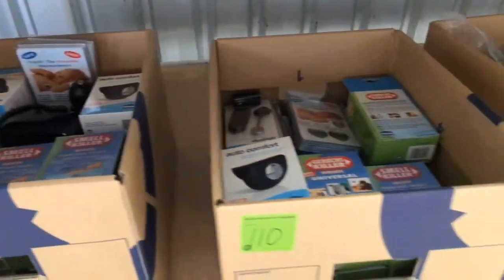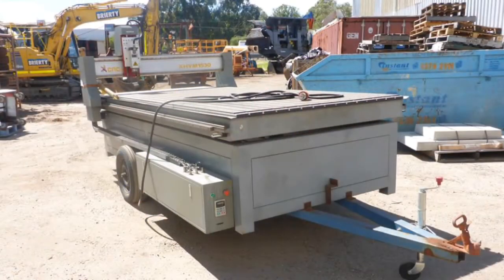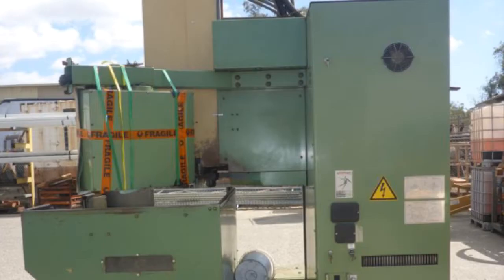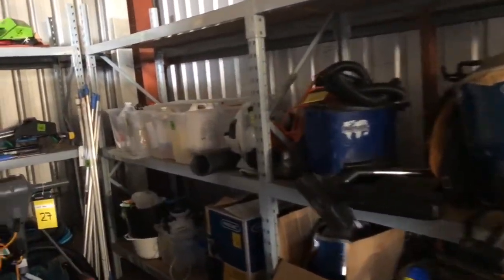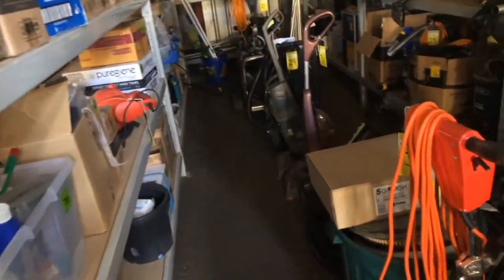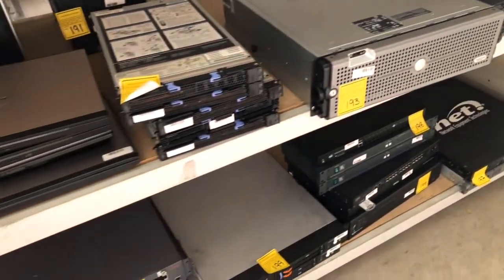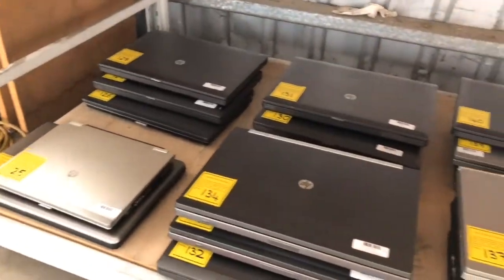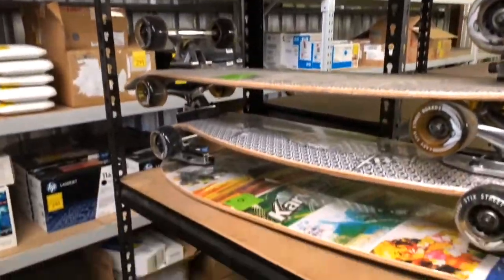Weekly Wrap W/B 15 January 2018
Online Administrators Brierty Ltd Clearance Auction - Automotive Fluids & Bunded Pallets
Tuesday, 16 January 2018 at 6pm
Including: Bunded Spill Pallets, 1000 Litre Storage Pods, 44 Gallon Drums, Assorted Automotive Fluids, Platform Ladders, Conveyor Belts, PVC Conduit, Fire Extinguishers and much more.

Online Health Monitoring Products & Medical Surplus Accessories Auction 2 of 2
Wednesday, 17 January 2018 at 6pm
Including: Blood Pressure Monitors, Pedometers, Thermometers, Stethoscopes, Antiperspirant Kits, Dyna Care Systems, Neck Traction Devices, Odour Killers and much more.

Online Horizontal Milling & CNC Router Auction
Thursday, 18 January 2018 at 10am
Including: CNC Excitech Router Machine on Custom Built Trailer & 2 x Vertical Machining Centres

Online Industrial Vacuum Cleaners & Cleaning Surplus Supplies Auction
Thursday, 18 January 2018 at 6pm
Including: Industrial Vacuums, Cleaners, Washers, Floor Polisher, Mop Buckets, Assorted Cleaning Products & Consumables, Extension Leads and much more.

Online Toner Cartridges, Projectors & IT Consumables Auction
Sunday, 21 January 2018 at 6pm
Including: Handheld Computers, Projectors, Webcams, Cameras, Printers, Routers, Servers, Network Storages, Toner Cartridges and much more.

Online Stand Up Paddle Boards & Skateboards Auction
Sunday, 21 January 2018 at 7pm
Including: 9' Stand Up Paddle Boards & Assorted Karvstix Skateboards